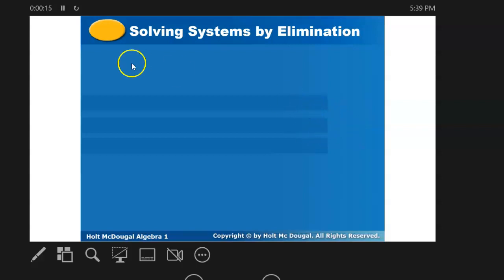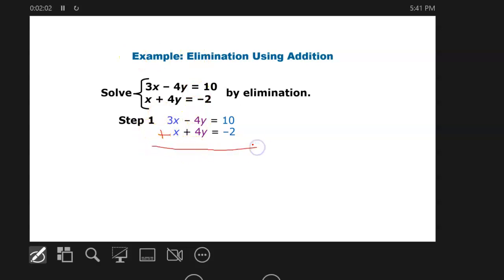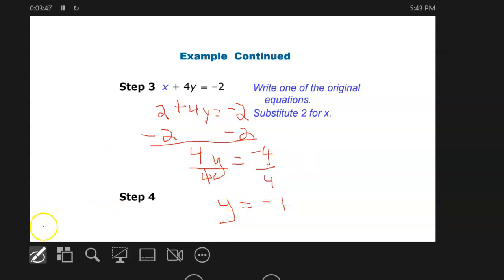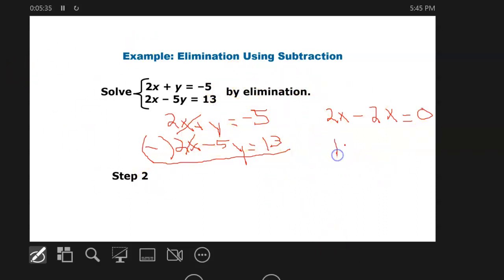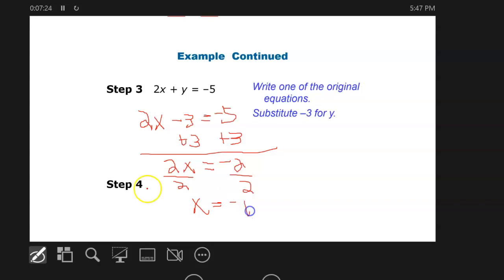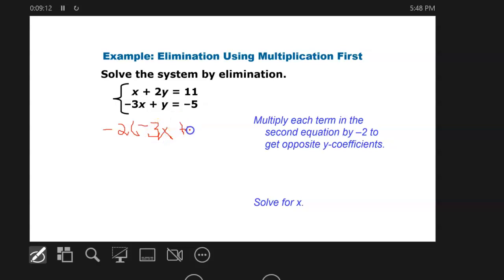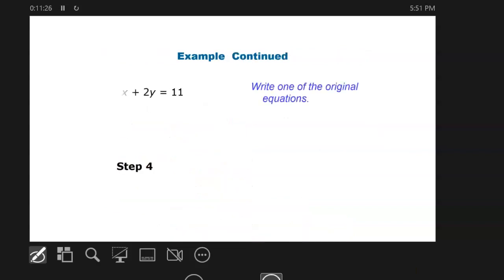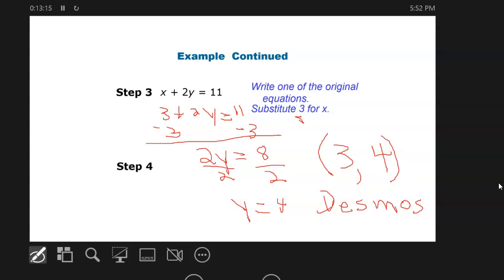Solving Systems of Equations using Elimination Method